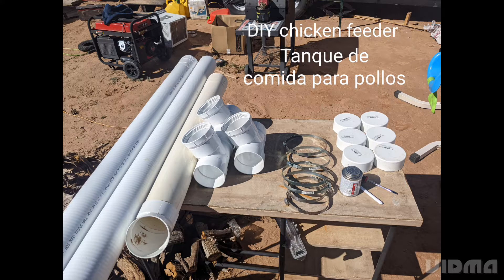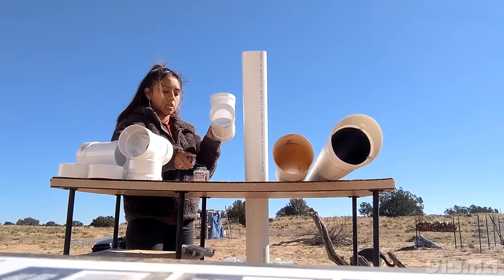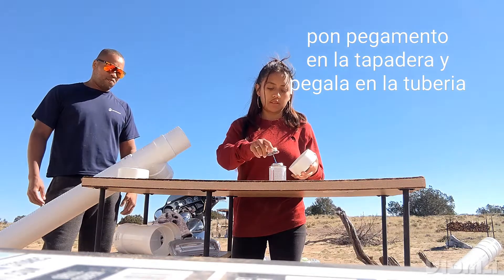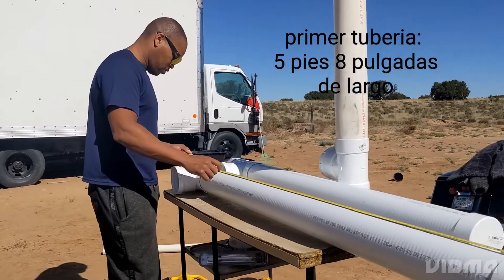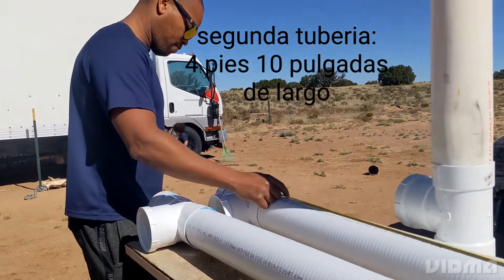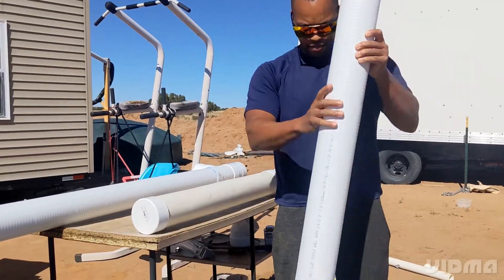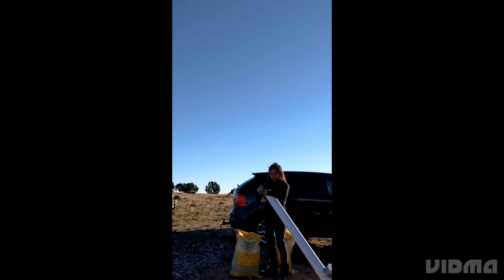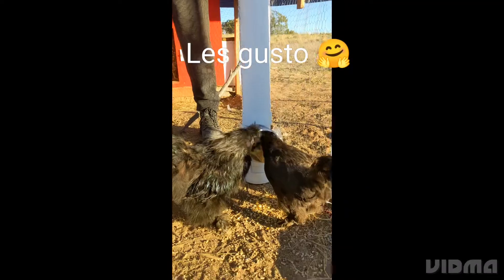Fast and Easy DIY chicken feeder 😉. Rapido y facil tuberia de comida para pollos 😉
• (1) 4 foot long – 4-inch wide sewer pipe
• (1) 4-inch pvc sanitary tee
• (2) 165 mm hose clamps
• (1) can of red hot blue glue
• (2)  4-inch end caps